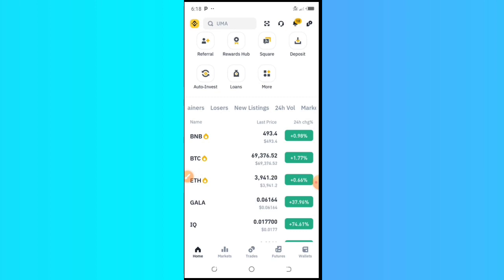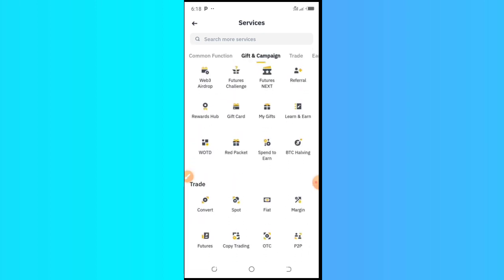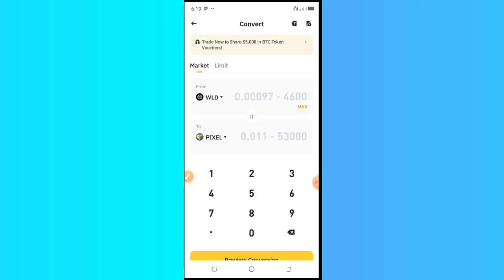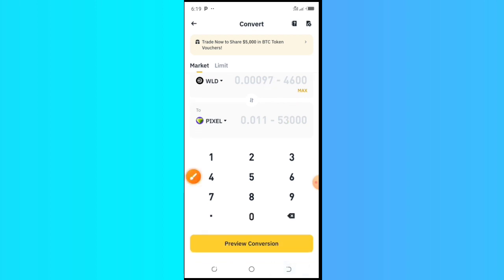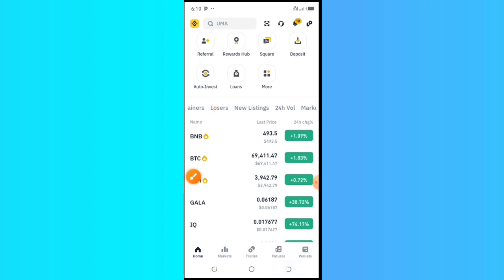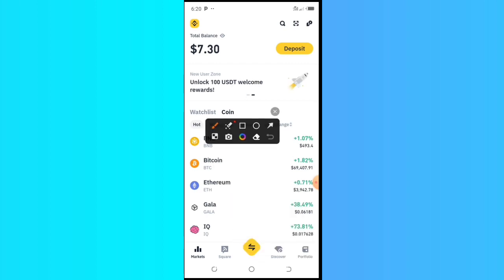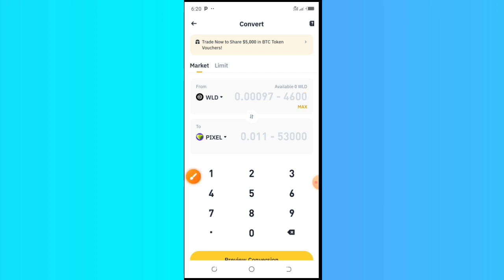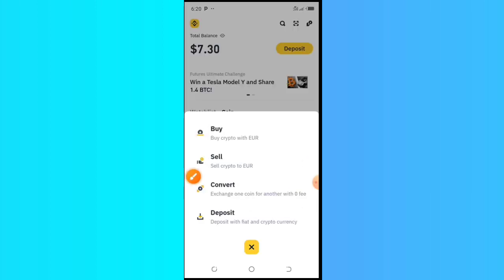how to convert Coins on BINANCE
In this tutorial, learn the step-by-step process of converting coins on Binance. Whether you're a crypto novice or an experienced trader, this video guides you through the seamless conversion of your digital assets. Discover tips, best practices, and gain a deeper understanding of the conversion process on one of the leading cryptocurrency exchanges. Stay informed and make the most out of your trading experience with this comprehensive guide on converting coins on Binance.